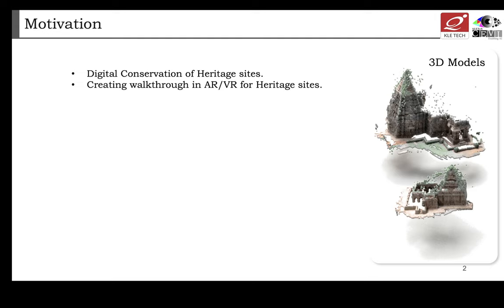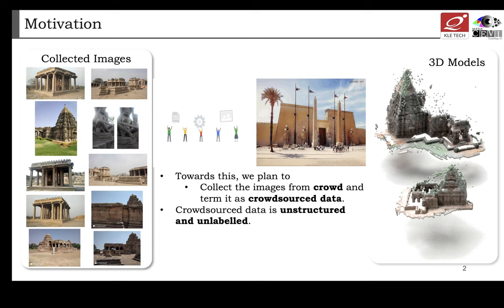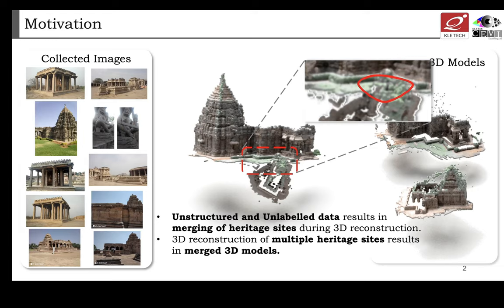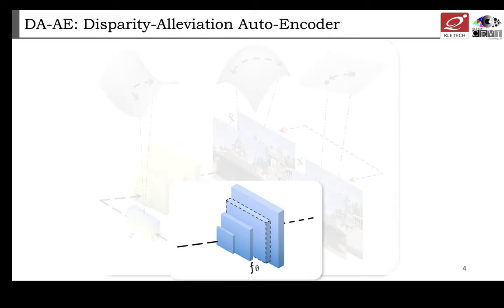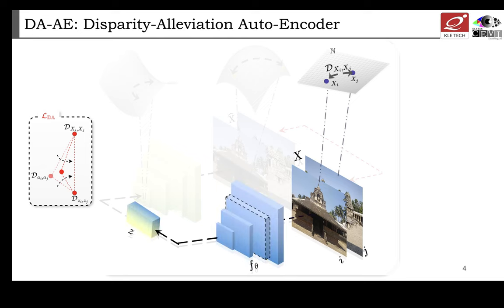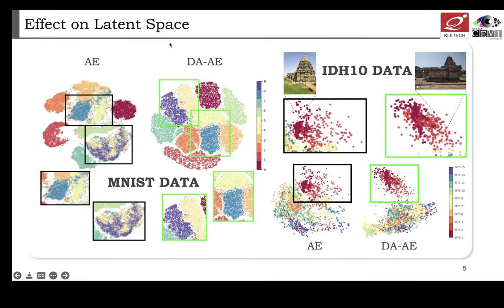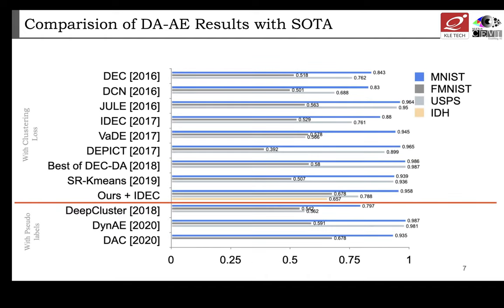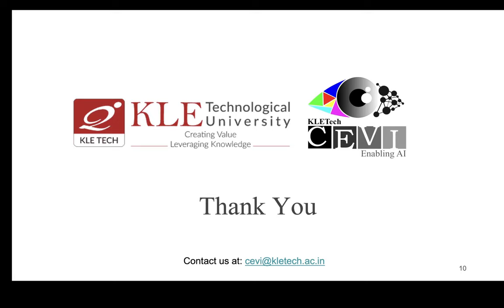DA-AE: Disparity-Alleviation Auto-Encoder Towards Categorization of Heritage Images for Aggrandized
DA-AE: Disparity-Alleviation Auto-Encoder Towards Categorization of Heritage Images for Aggrandized 3D Reconstruction

Dikshit Hegde, Tejas Anvekar, Ramesh Ashok Tabib, Uma Mudengudi Center of Excellence in Visual Intelligence (CEVI), KLE Technological University. Vidya Nagar, Hubballi, Karnakata, India.

In this paper, we propose DA-AE: Disparity Alleviation AutoEncoder for categorization of heritage images towards 3D reconstruction. Recent survey on preservation of her- itage shows demand for the digitization and conservations of heritage sites owing to their susceptibility to natural dis- asters and human acts. Digital conservation can be facil- itated via crowdsourcing of data useful for construction of 3D models. Data from multiple sites sourced may result in elimination of relevant images due to the limitations of the pipeline. Curation and categorization of the crowd- sourced data enables better 3D reconstruction. 3D recon- struction pipelines demand correlation between the data and also tries to eliminate the irrelevant information. The reconstruction pipeline is sensitive to selection of initial pair for reconstruction. By categorising individual sites,
crowdsourced data can be used to create better 3D recon- structed models. Categorization of crowdsourced data de- mands learning robust representations of data. Towards this, we propose DA-AE for improved representation and categorization of data in latent space, along with a dispar- ity alleviation loss. We demonstrate categorization as an event, with clustering as a downstream task. We compare our results of clustering with state-of-the-art methods on benchmark datasets (MNIST, FashionMNIST, and USPS). We demonstrate the effects of our categorization using cus- tom dataset IDH10 and compare the results with state-of- the-art methods. We show a systematic and qualitative in- fluence of the proposed method on 3D reconstruction of data.

CVPR2022 Image Matching workshop.